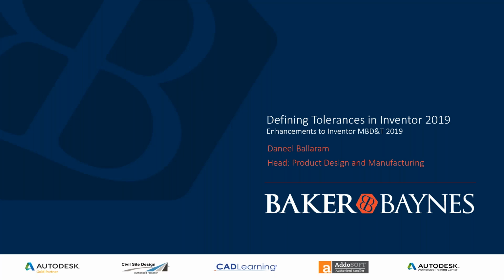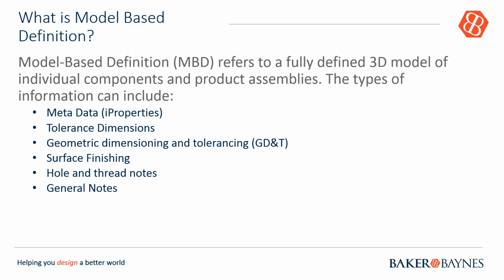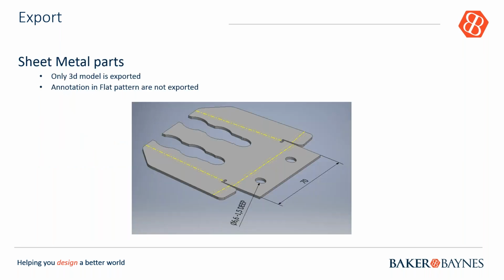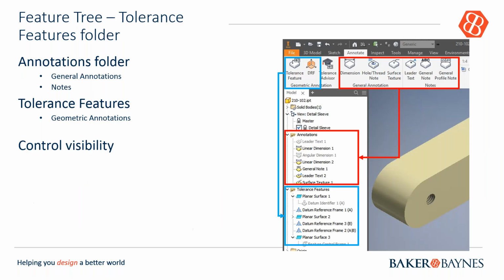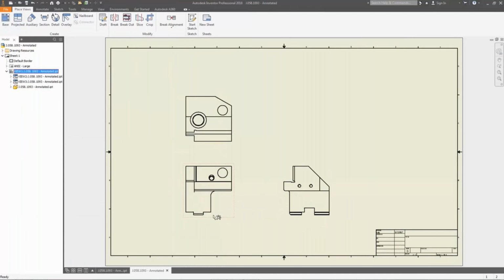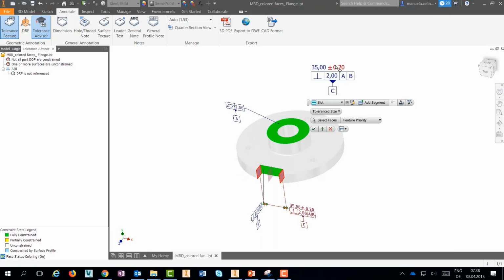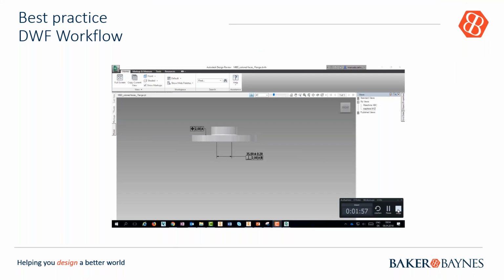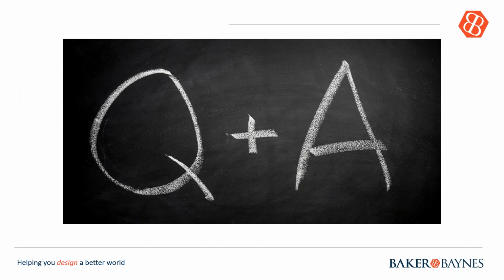Defining Tolerances in Autodesk Inventor 2019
In this webinar, we look at the enhanced features of Model-Based Definition and Tolerancing in Inventor 2019. The concept of keeping all manufacturing information in a single model isn’t new, this idea of “Model Based Definition” has developed within specific industries over the years, but it’s starting to expand into Industrial Machinery and Building Products. Once data is added to the model, it is available for use downstream. You will be able to convert 3D GD&T information into 2D drawings or include it in a 3D PDF. This is where centralizing the data in one place results in dramatic steps forward in productivity and efficiency.